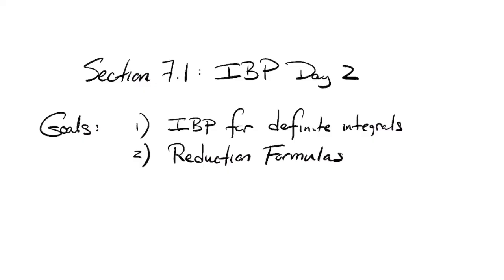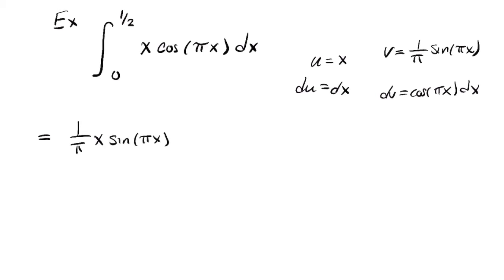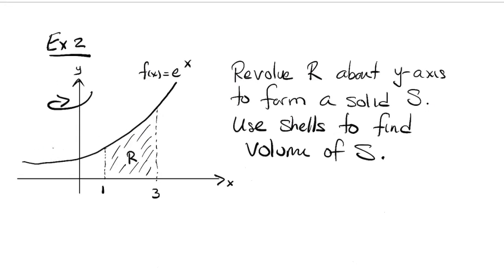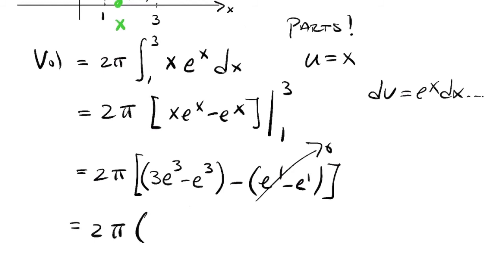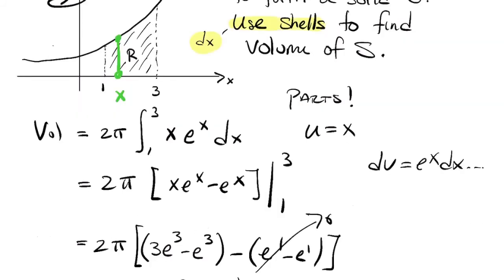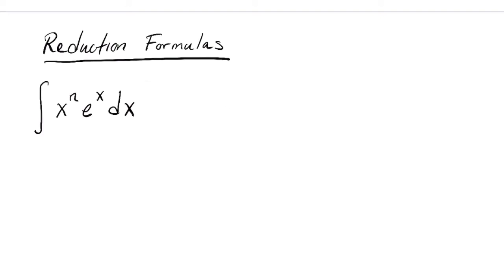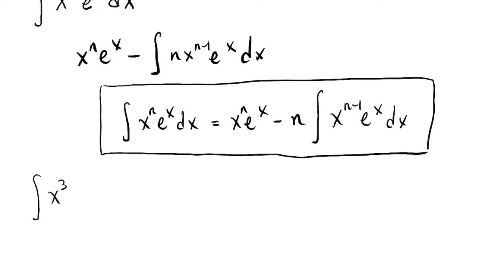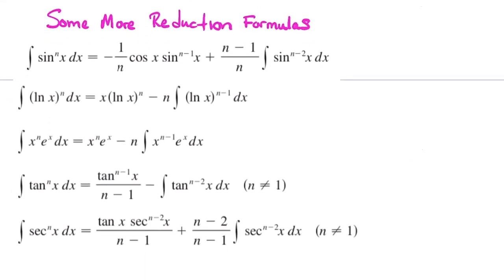MATH 110 - Section 7.1 (day 2) Integration by Parts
We look at some definite integrals that require integration by parts. We also derive a reduction formula and discuss several more.